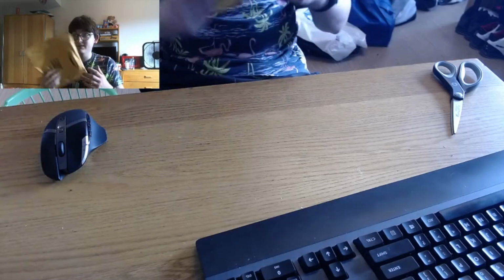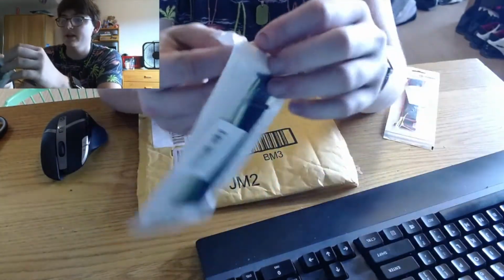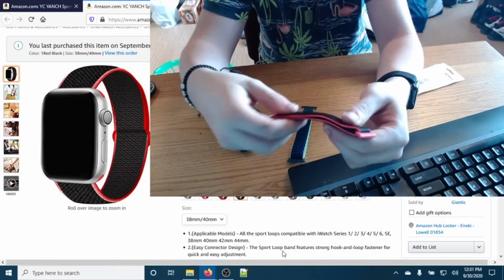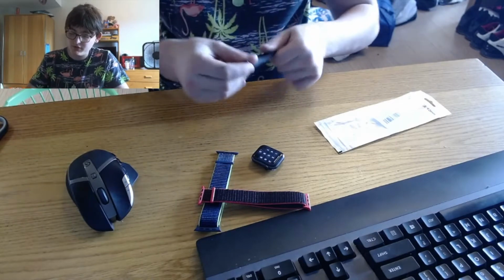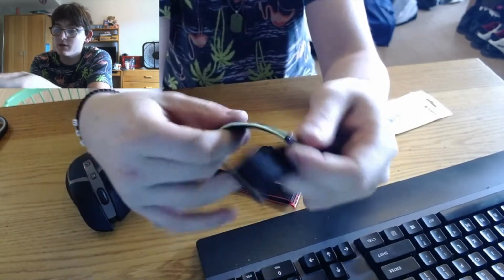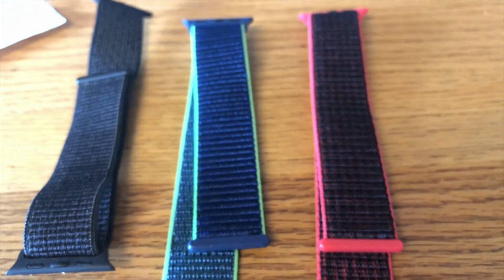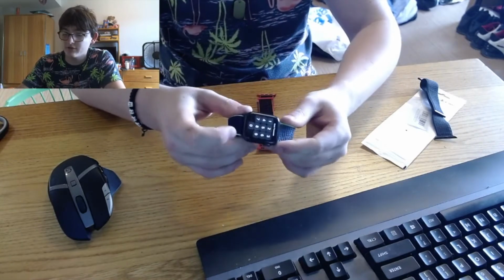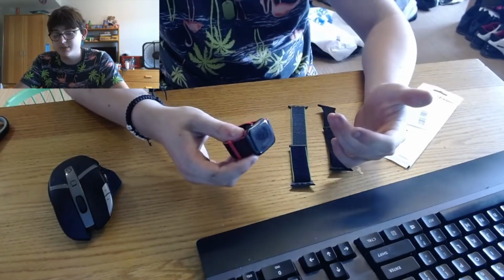Amazon Apple Watch Band Unboxing and Review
Hey everyone! In this video, I'm gonna be unboxing a couple of new Apple Watch bands from AMAZON! Hopefully you guys enjoy the video!!